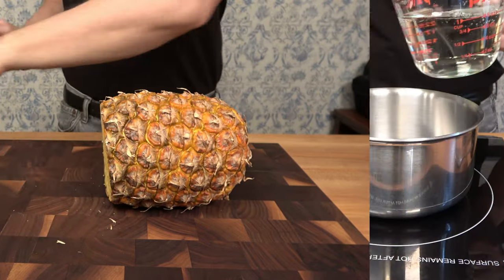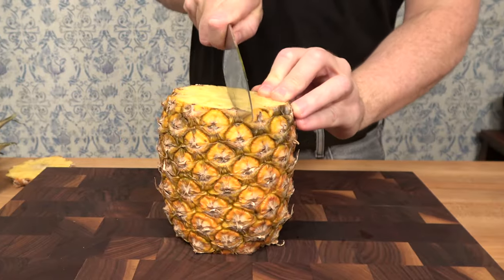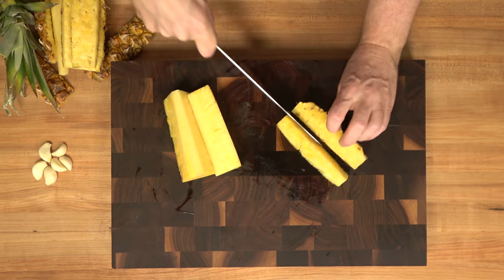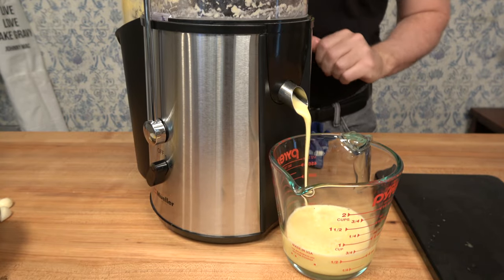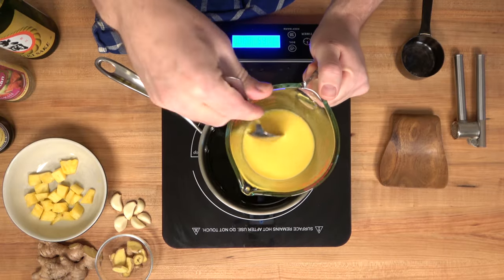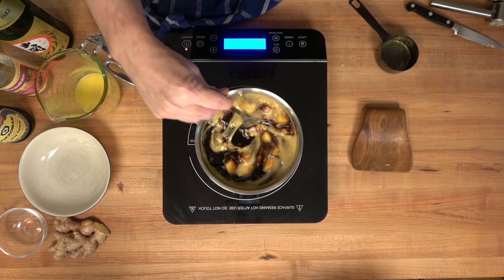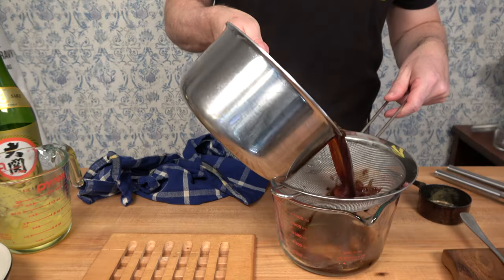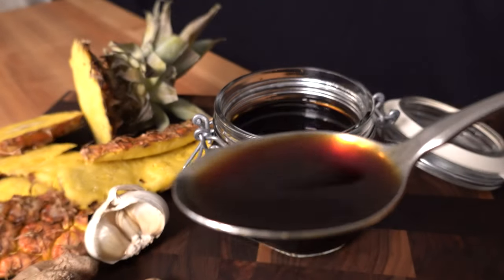Your taste buds will love this teriyaki sauce with a twist | Hawaiian pineapple teriyaki sauce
You like teriyaki sauce but are looking for a teriyaki sauce with a special flavor? How about a teriyaki sauce with a tropical twist?  This Hawaiian pineapple teriyaki sauce will add a delicious flavor to chicken, pork, fish, vegetables…   It works well as a dipping sauce and for marinating.  You can even make the perfect glaze for pork or chicken teriyaki by mixing in a cornstarch slurry…  Give this Hawaiian pineapple teriyaki sauce a try and let us know what you think.

Hawaiian pineapple teriyaki ingredients
1:40 1 cup or 250ml Sake
1:49 1/2 cup or 125ml Mirin
2:02 1 cup or 250ml Soy Sauce
2:09 1/2 cup or 125ml Pineapple Juice
2:21 1.5 tbsp Ginger Chopped
2:26 1/2 cup Pineapple Diced
2:28 6 Cloves Garlic Minced

- Mueller Juicer
- Cutting Board- Small Back Board
- Calphalon Tri-Ply Stainless Steel 2-t1/2-Quart Sauce Pan
- Stainless Steel Fine Mesh Strainer
- Bormioli Rocco Fido Glass Jars